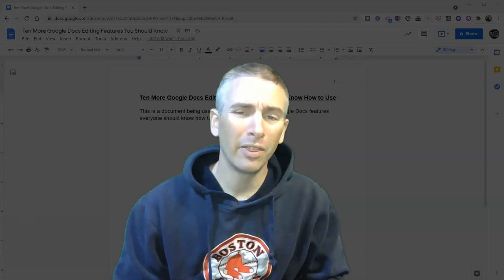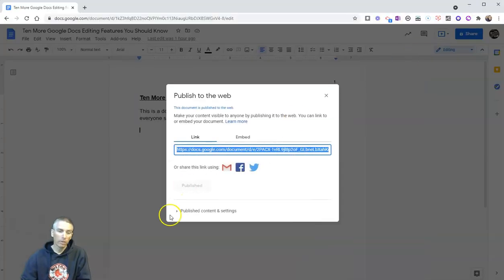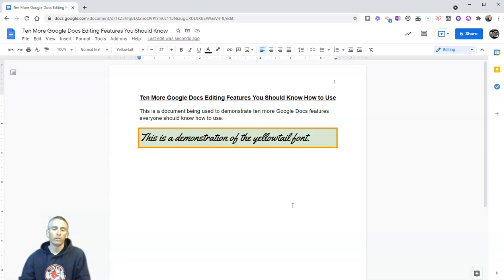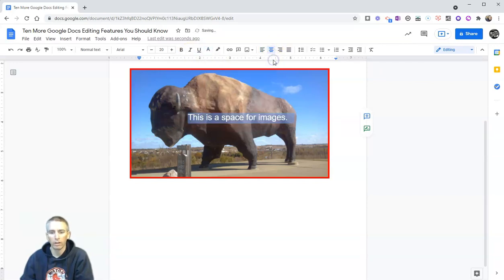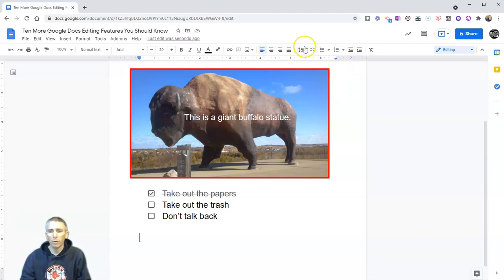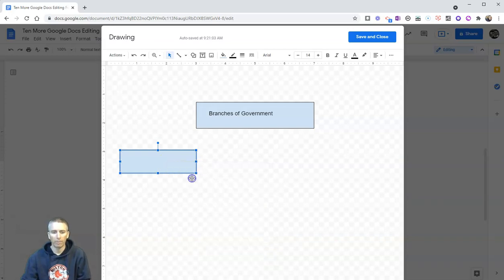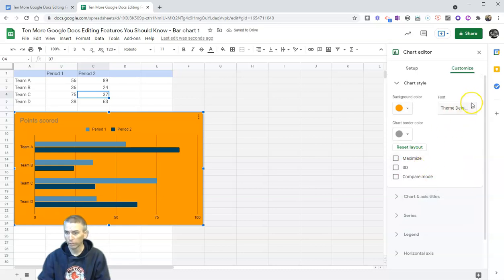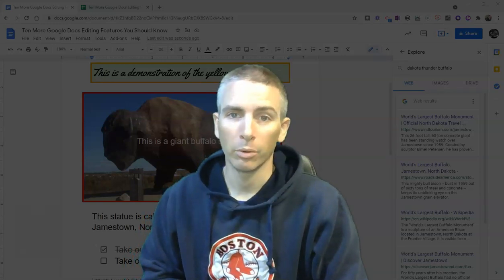Ten More Google Docs Features You Should Know How to Use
Here are ten more Google Docs features that teachers and students should know how to use. This is a follow-up to my previous video about ten other Google Docs features you should know how to use.

➡Prevent unintentional sharing of documents.
➡Publishing vs. Sharing Google Documents.
➡Adding more fonts to Google Docs.
➡Applying borders to sections of documents.
➡Applying borders to images
➡Adding text to images
➡Creating dynamic lists
➡Creating and inserting drawings
➡Creating and inserting charts
➡Using integrated web search.